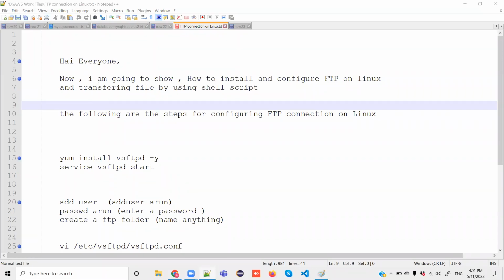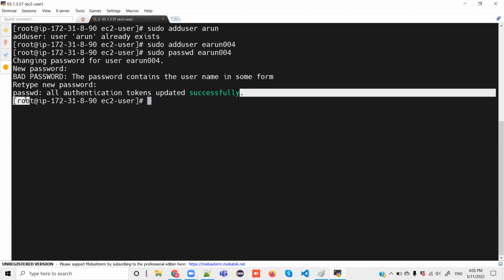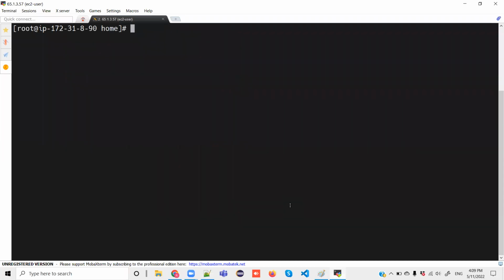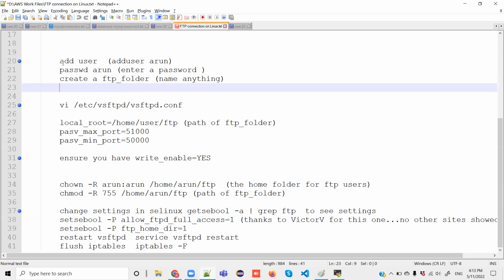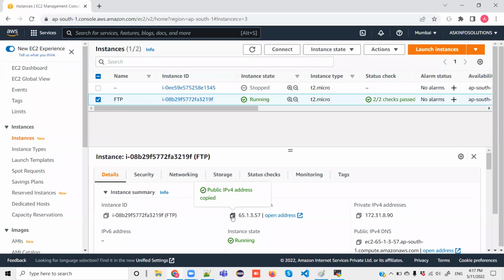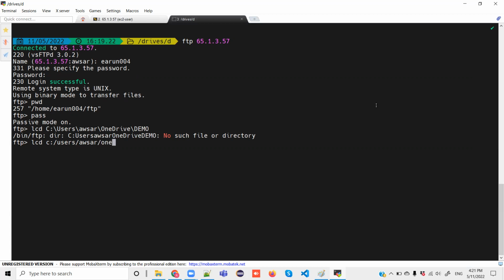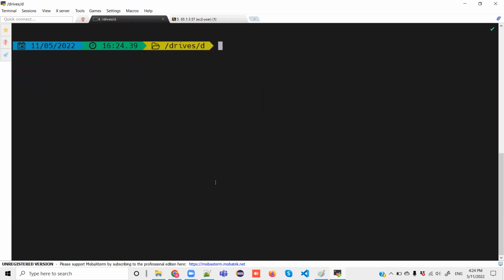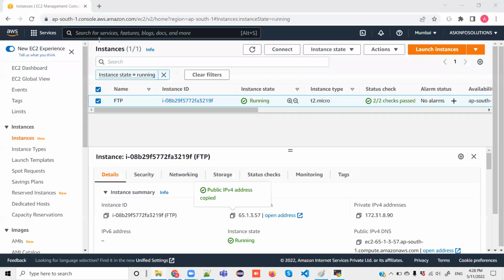How to install FTP on Linux ?How to transfer files from local machine to remote server by using FTP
FTP installation on aws ec2 Linux &
transferring files from local to remote server

if any one need support on the following
aws , python, python scripting , shell scripting ,jenkins, docker, git
ping me on WhatsApp(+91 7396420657)

Thanks & Regards
Arun
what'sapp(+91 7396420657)